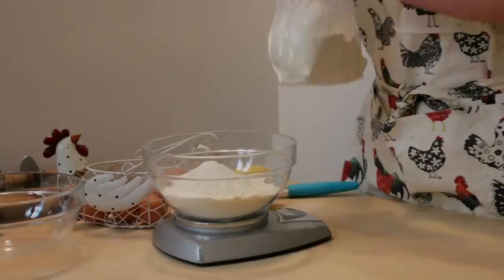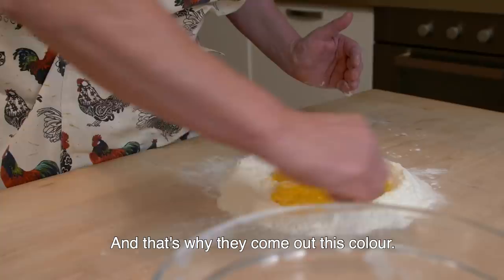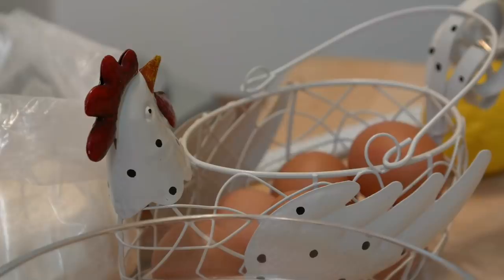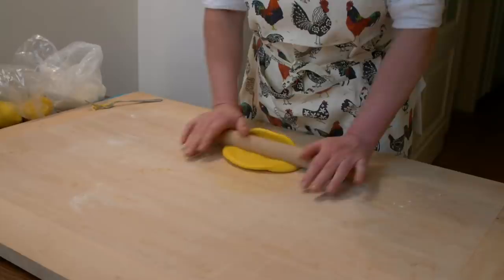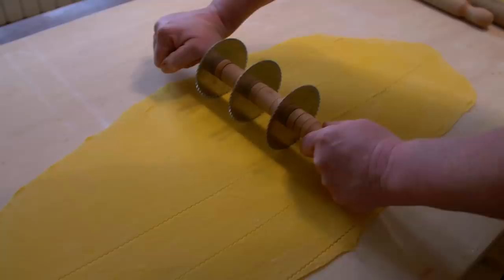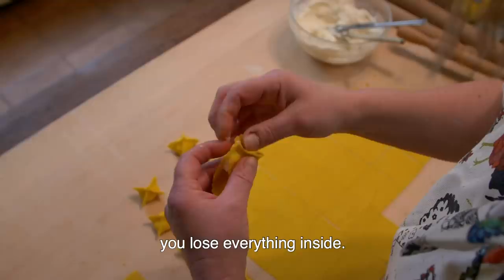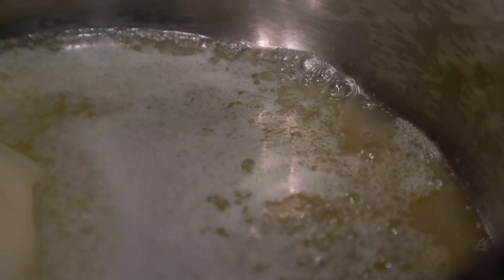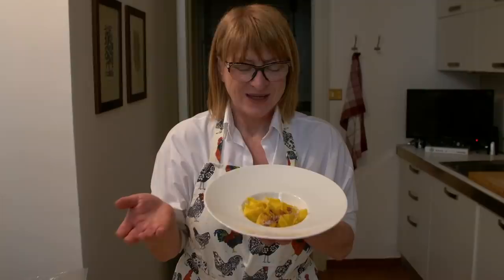Pasta Grannies discovers ravioli called cestini from Bologna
Meet Monica Ventura who on her Sunday's off from her pasta business, likes to make cestini - little pasta bombs of ricotta flavoured with lemon zest and dressed with cinnamon and butter. She and her sister Daniela run Le Sfogline in central Bologna and they are famous for both their tortellini and tortelloni.